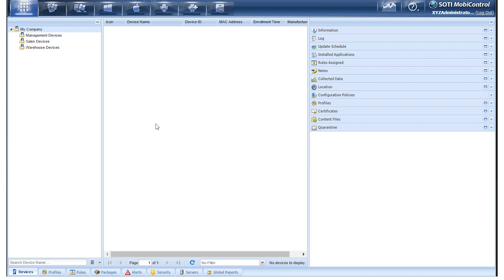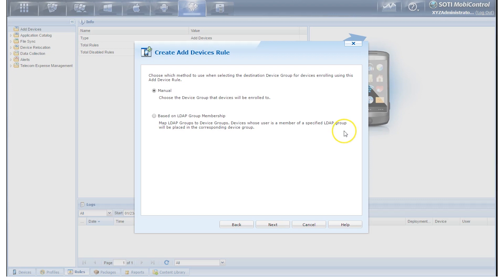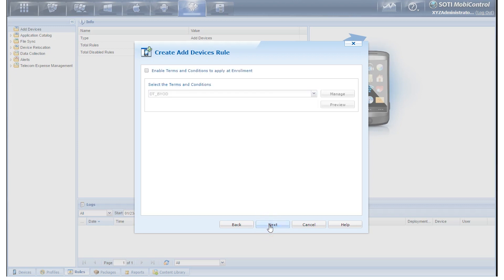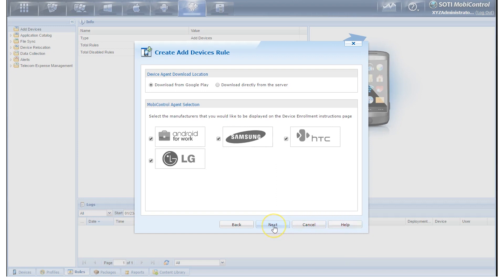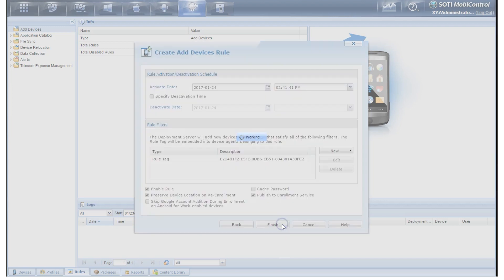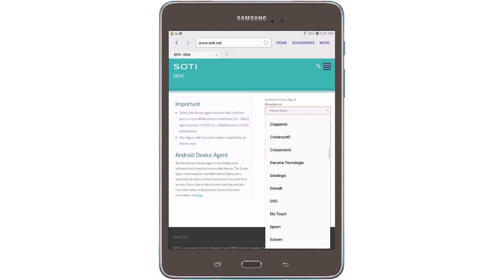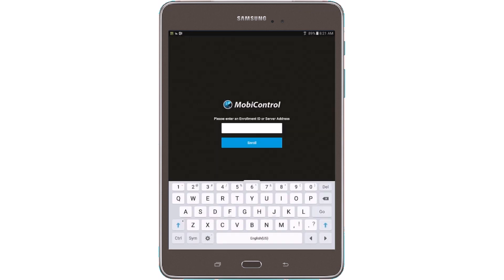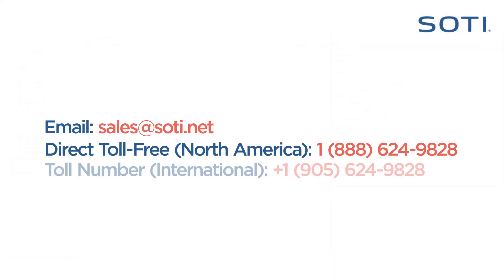Getting Started With SOTI MobiControl: Android Enrollment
Learn how to enroll Android devices in SOTI MobiControl.

This easy step-by-step instructional video provides guidance on setting up:
• Device rules
• Enrollment options
• User authentication authority
• Creating a device agent